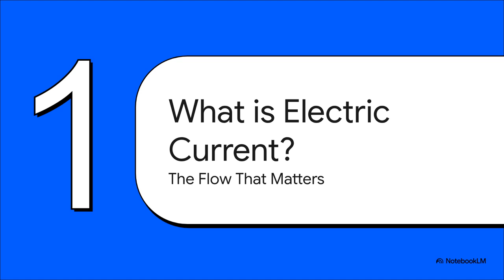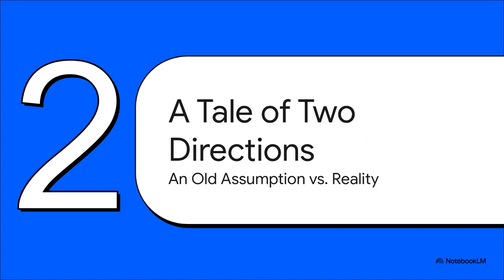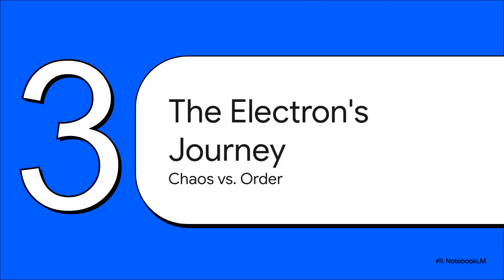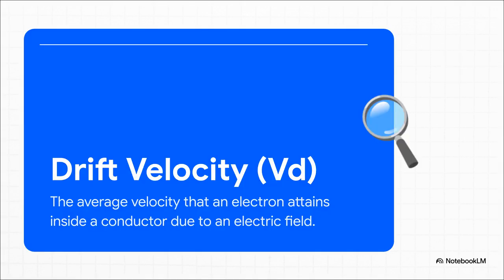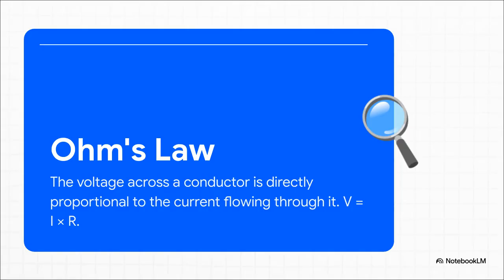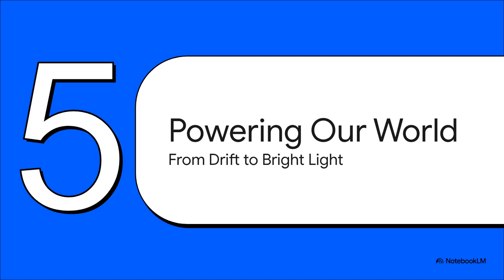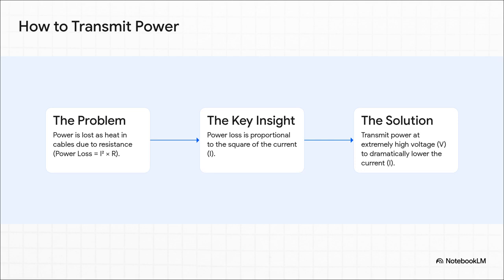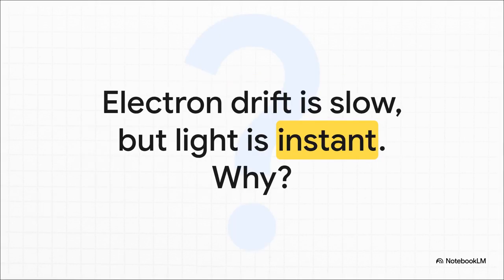The Electron's Journey- Electricity Simplified Using Animation.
Electro's Journey, All Terms related to electricity. Simlified explanation of electricity, animated video of electricity, Current electricity Class 12 CBSE, Physics,Class 12 Physics,Ohms law, Drift Velocity, Conventional and Actual Current, Direction Of current, Concept of current electricity.Electricity Basics.Resistance.Current electricity animated video. Electrical power